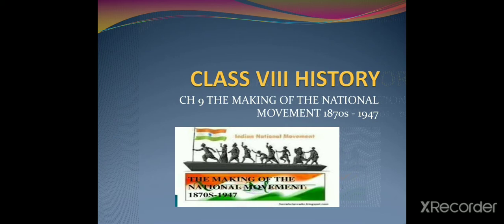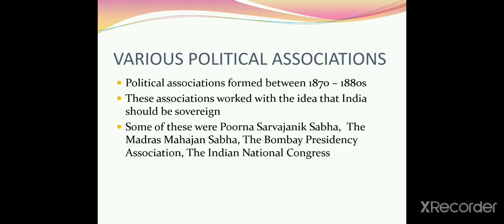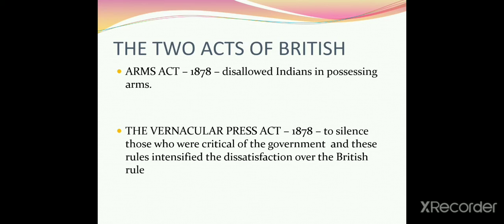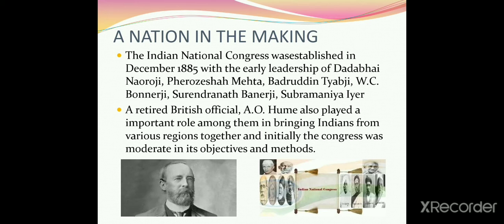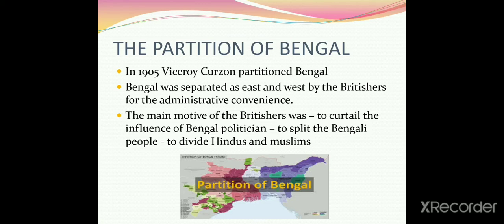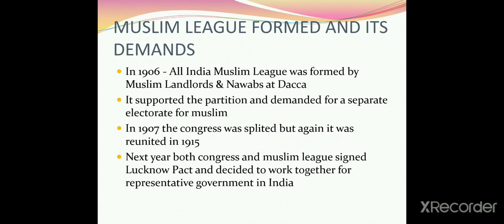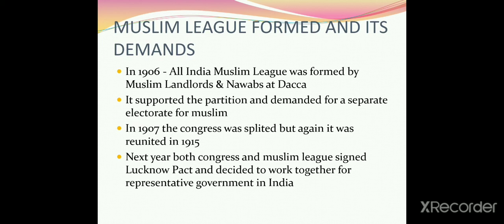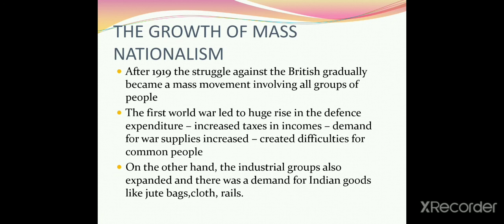Class 8 His Ch 9 The making of the National Movement 1870s - 1947 part 1